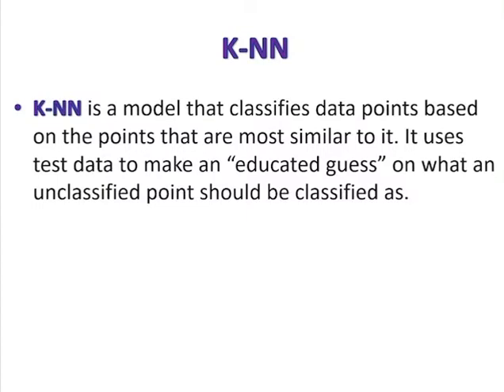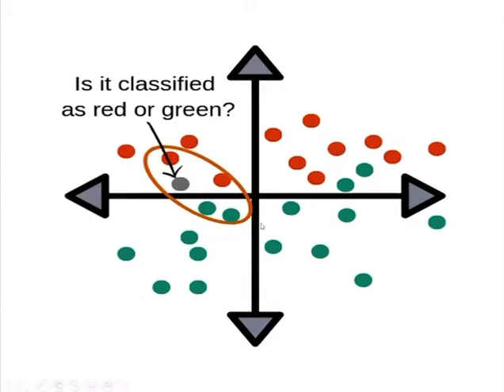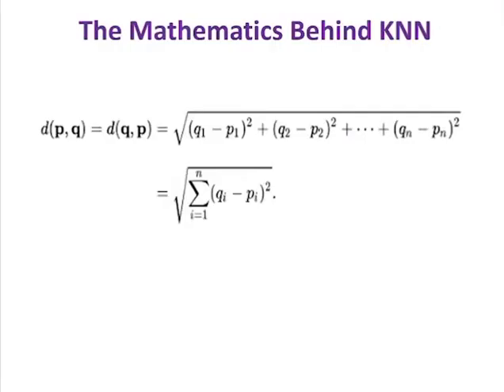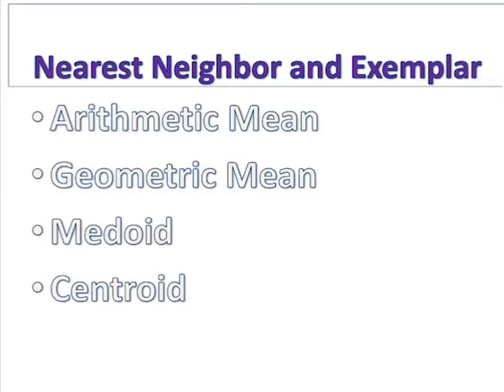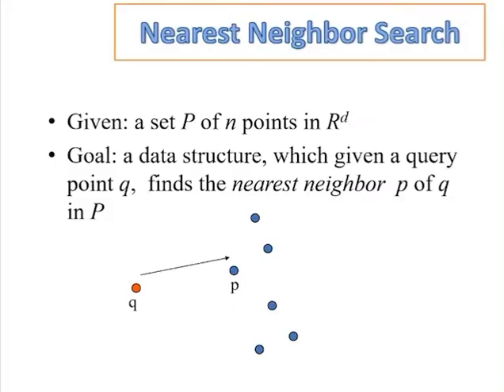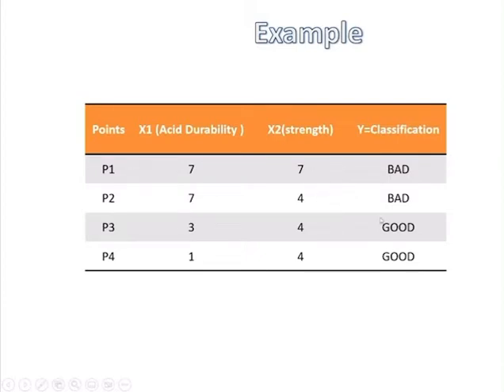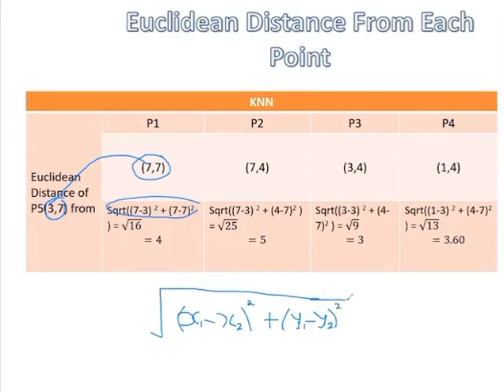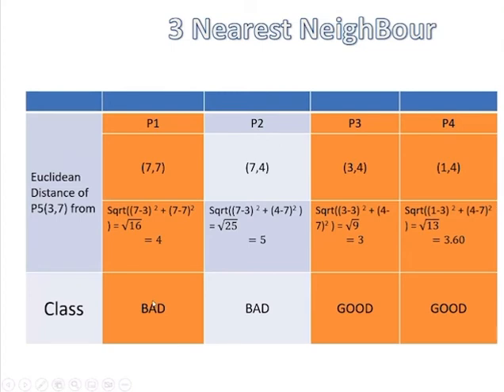Machine learning with KNN Algorithm